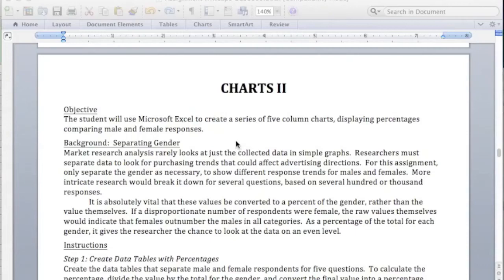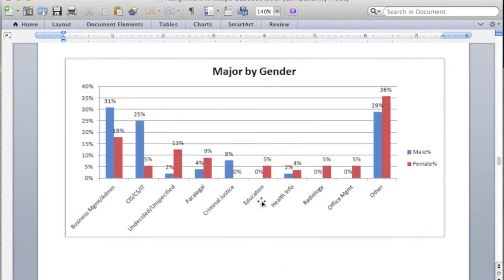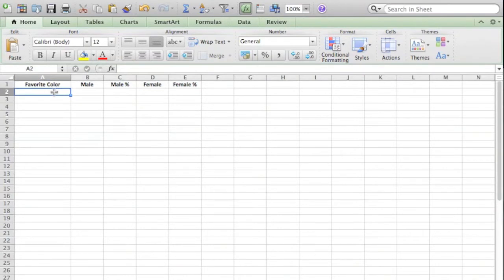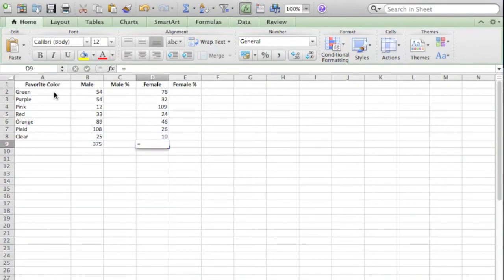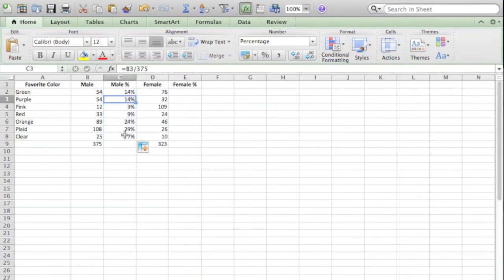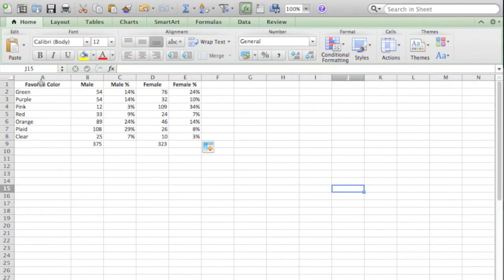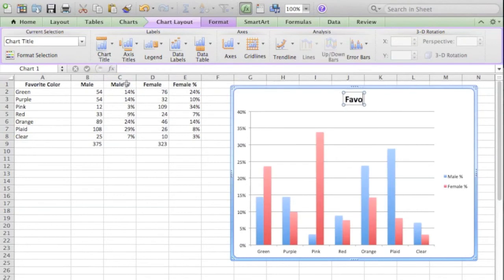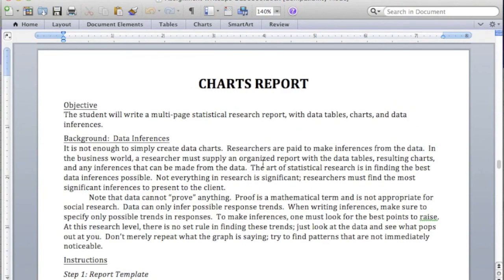CGS1060 CGS1100 Charts II